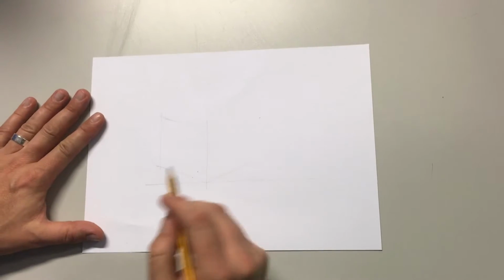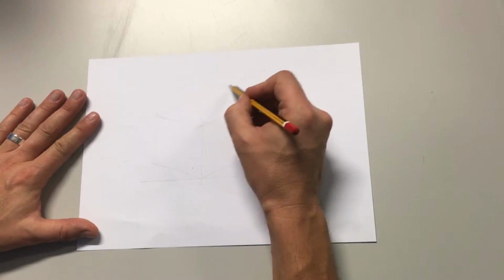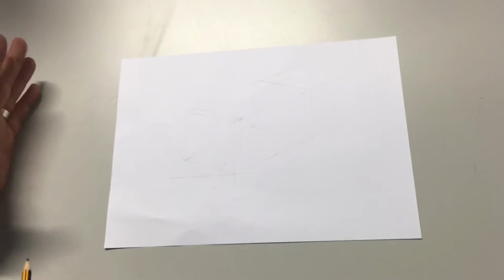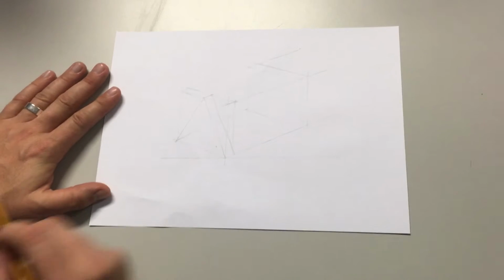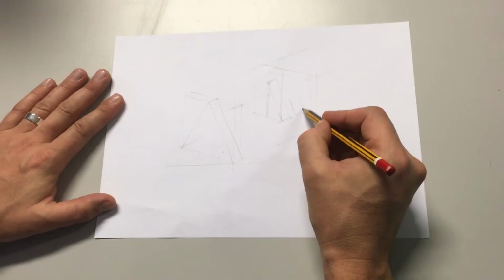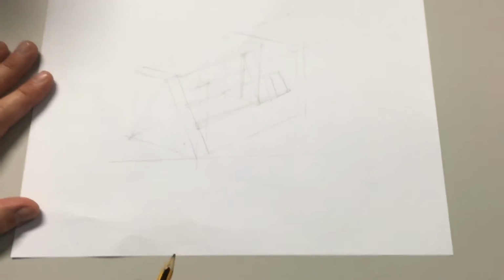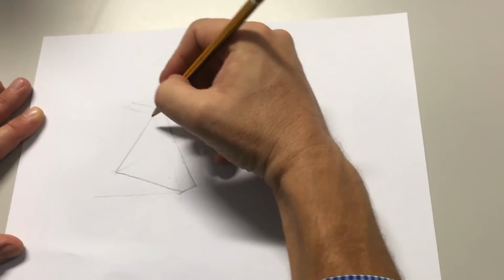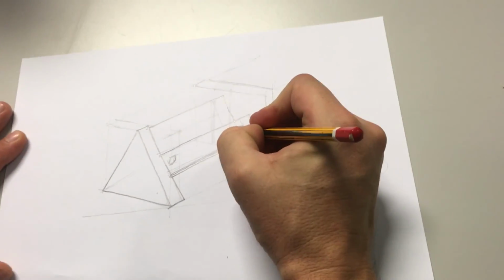Bauhaus Dock 3D Freehand Sketch S T